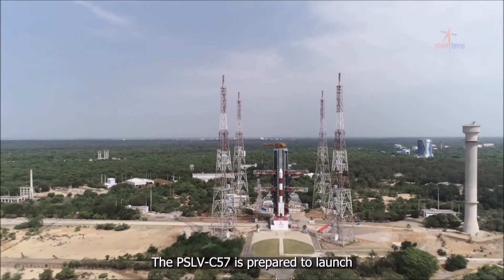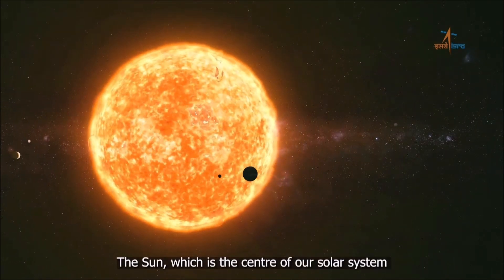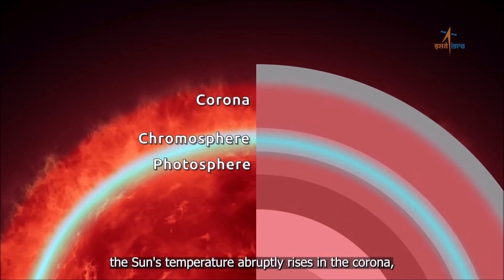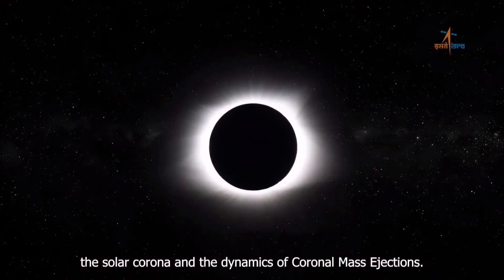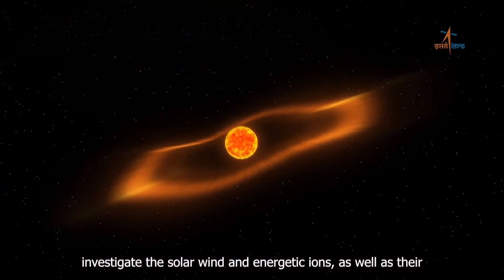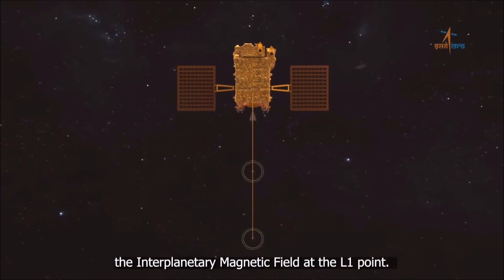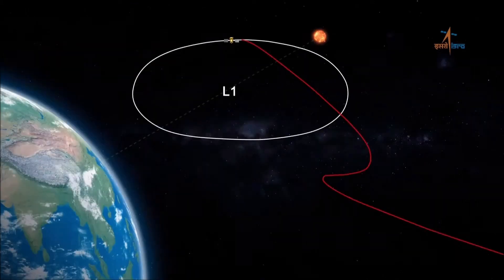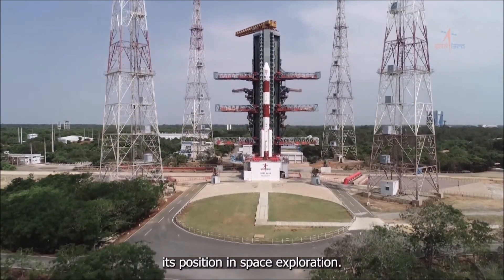Aditya-L1 Curtain raiser ISRO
Aditya-L1 ISRO official Curtain raiser
Aditya L1 shall be the first space based Indian mission to study the Sun. The spacecraft shall be placed in a halo orbit around the Lagrange point 1 (L1) of the Sun-Earth system, which is about 1.5 million km from the Earth. A satellite placed in the halo orbit around the L1 point has the major advantage of continuously viewing the Sun without any occultation/eclipses. This will provide a greater advantage of observing the solar activities and its effect on space weather in real time.

BL Network